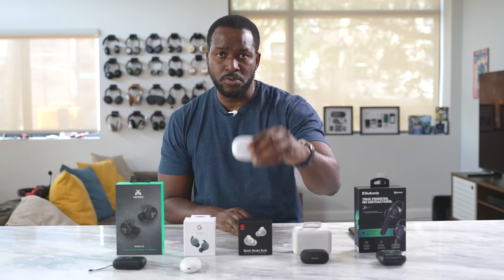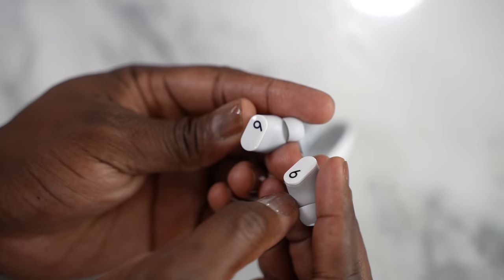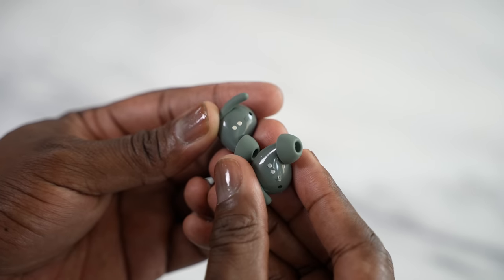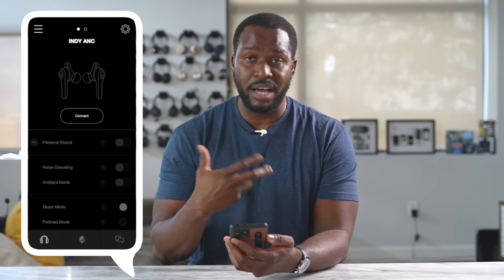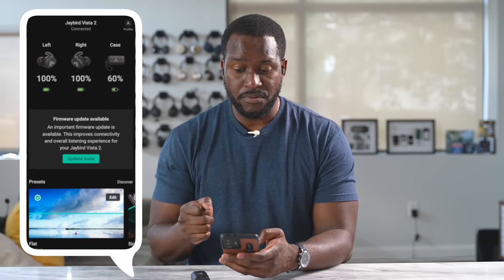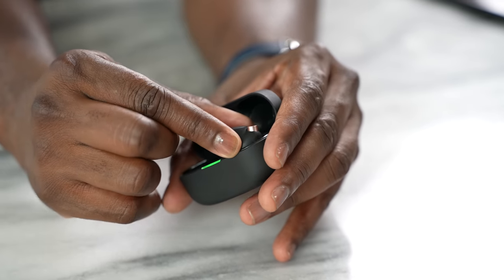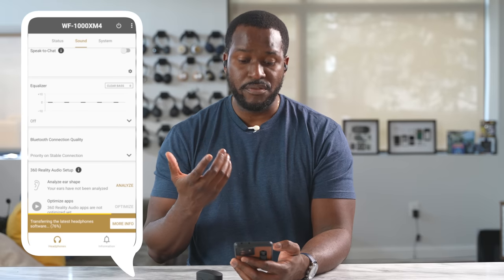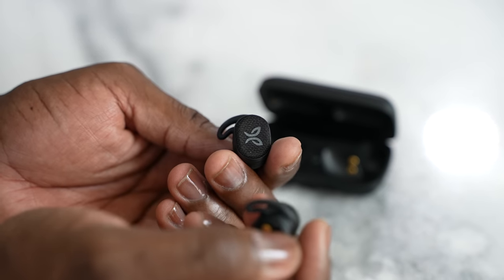Sony WF-1000xm4 vs Beats Studio Buds vs Pixel Buds A!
With the Sony WF-100xm4 & the Beat Studio Buds hitting the market by storm: the true wireless buds space is heating up in 2021 and we have to see how well they stack up against each other, especially with the introduction of the new Pixel Buds A, Skully Candy Indy ANC & Jaybirds Vista 2.  There is so much to pick from.